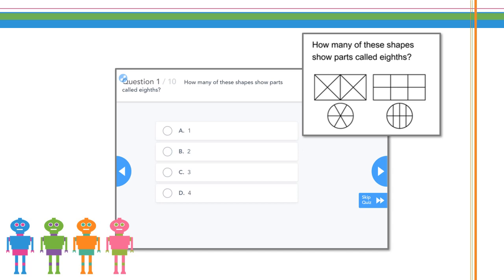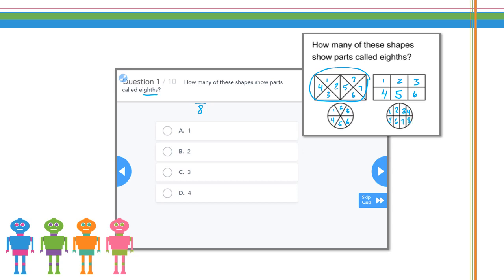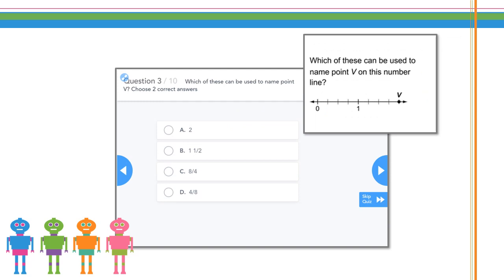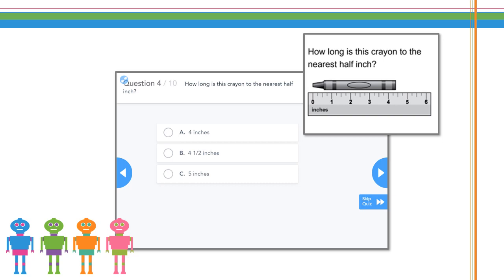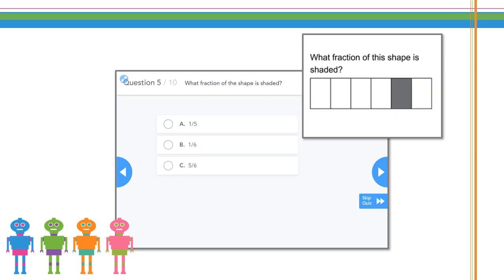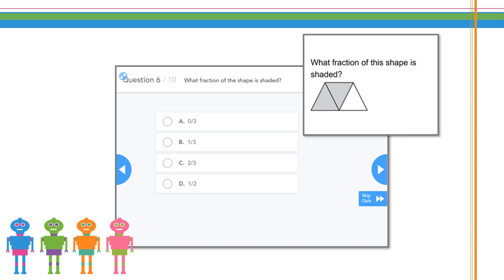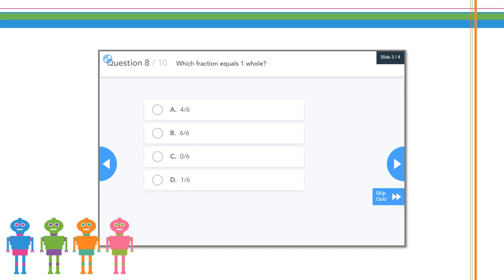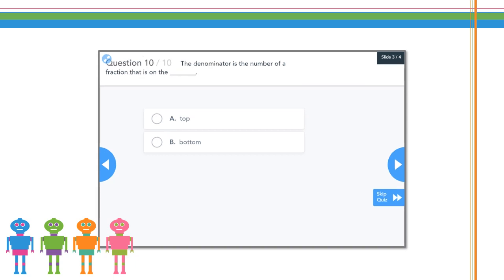Module13 Assessment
Lesson for Friday, March 20
Module 13 Assessment